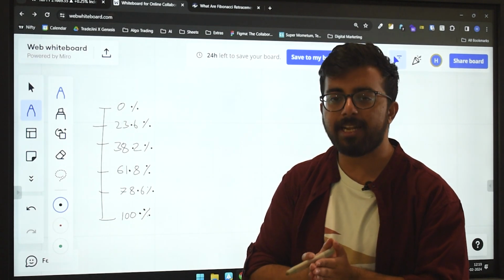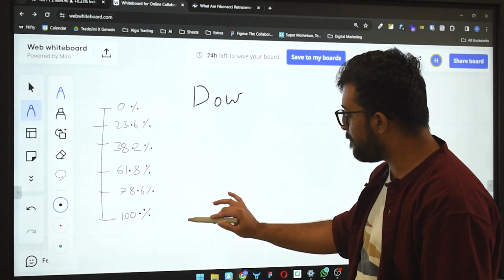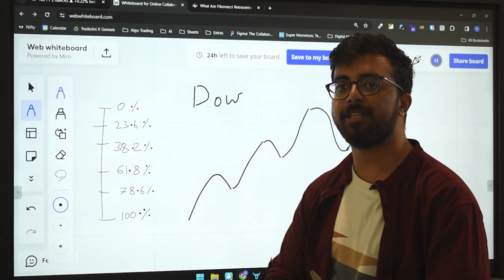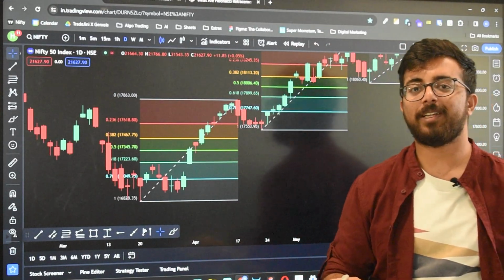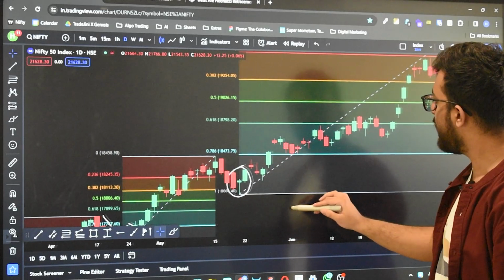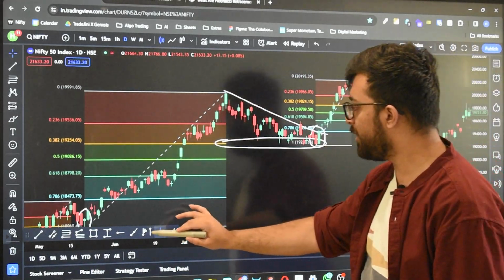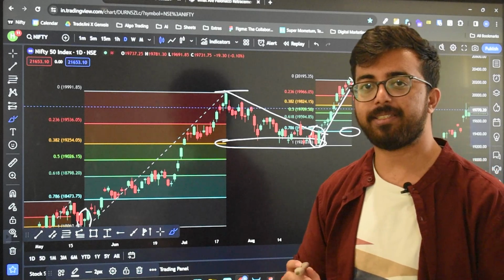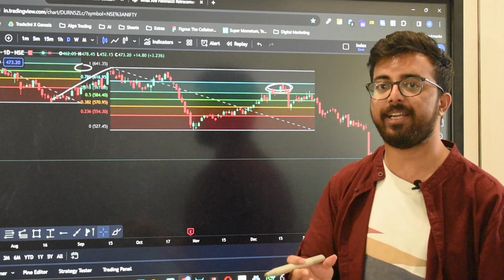Mastering Fibonacci Retracement: Simplified Guide for Traders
Join us in this straightforward tutorial where we break down the concept of Fibonacci Retracement, a key tool for any trader's toolkit. Inspired by Alex Hormozi's clear-cut approach, we'll guide you step-by-step through understanding and applying Fibonacci levels to your trading strategy. This video is perfect for both beginners and experienced traders looking to refine their skills. Get ready to enhance your trading techniques with this easy-to-follow Fibonacci Retracement guide.